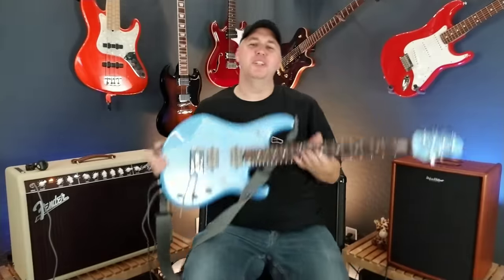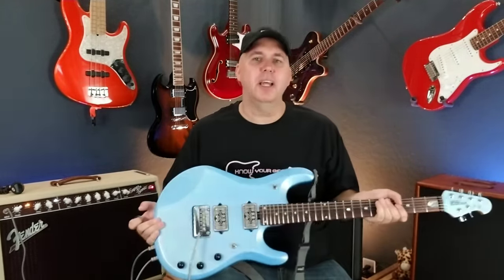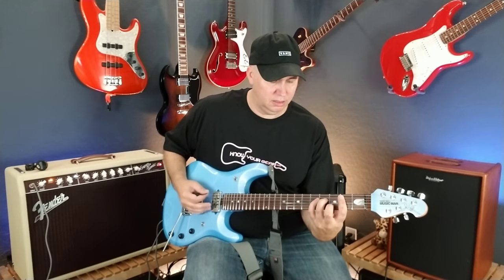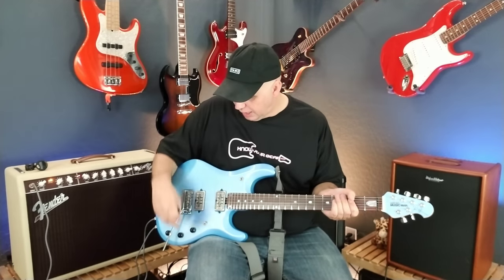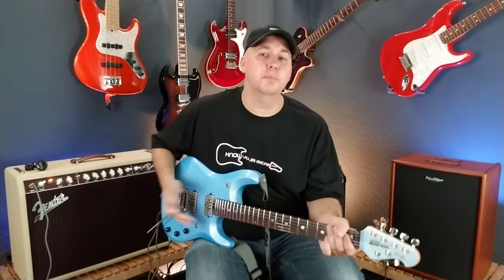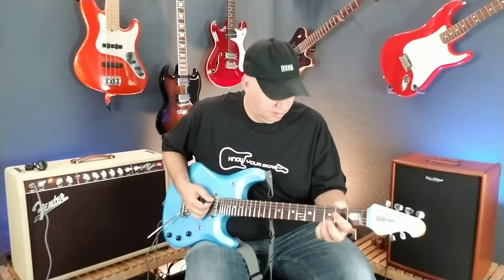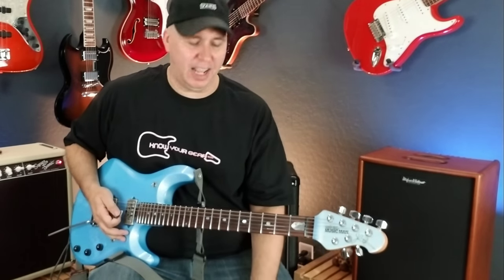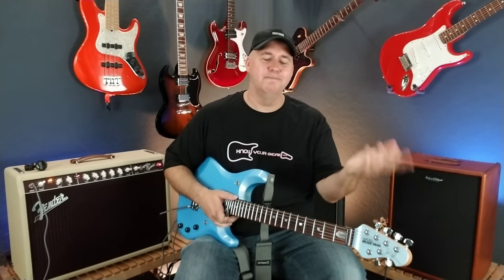DiMarzio Sonic Ecstasy Pick-ups!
In this video I check out the DiMarzio Sonic Ecstasy pick ups in Musicman JP6 that I bought used to put this pick ups in.

DiMarzio Sonic Ecstasy Bridge Humbucker Pickup

DiMarzio Sonic Ecstasy Neck Humbucker Pickup

DiMarzio Sonic Ecstasy Set
A New selection of Know Your Gear shirts, mugs, and hoodies

Dava Picks